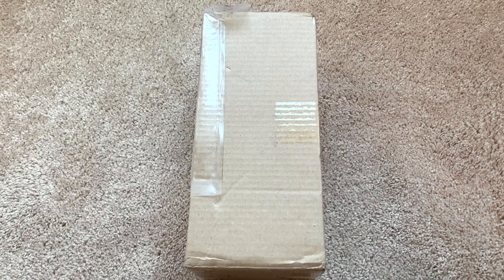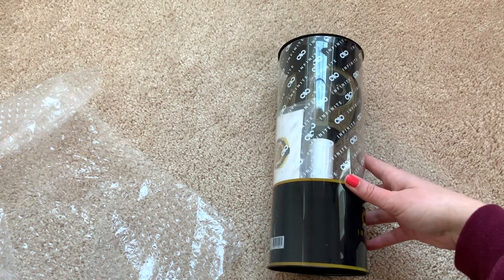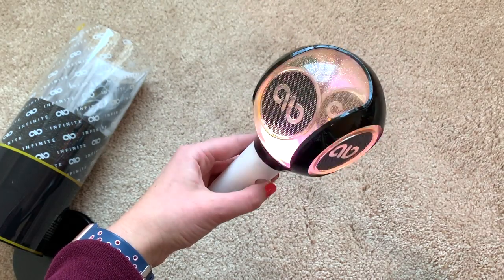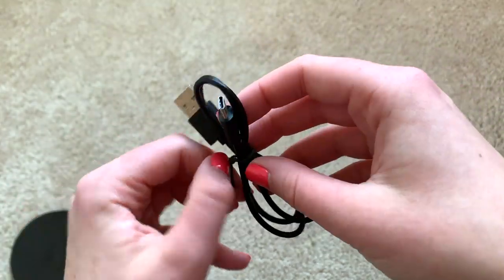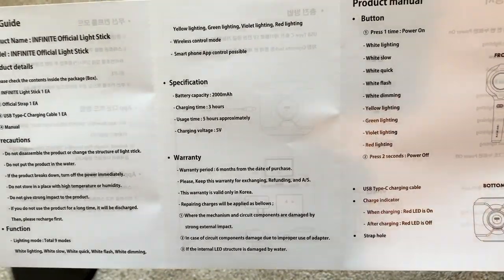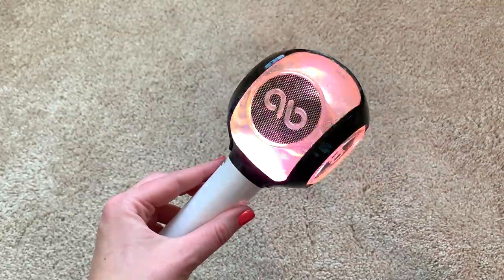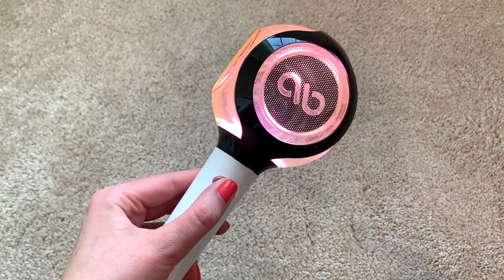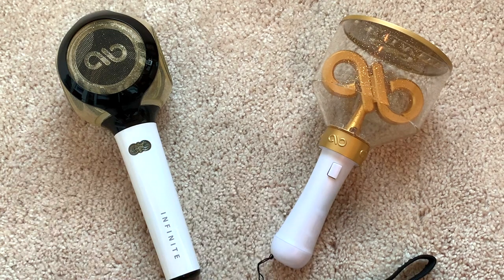💛😂A Ridiculous Unboxing of INFINITE 인피니트 Yeobong Ver 2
~✩♡Open Me!!♡✩~
CAN WE TALK ABOUT WHAT WOOLLIM MADE ME BUY IM-

Purchased from: GrapemusicCD on Ebay

💿 Upcoming Unboxings: 💿
📦 = Shipped

♡ NCT 127 We Are Superhuman (LE Version - Johnny)
♡ BUYEE HAUL 📦
♡ Zelo Distance [Normal Edition] 📦
♡Super Junior Super Show 7 DVD 📦
♡ Hayoung Oh Hayoung 📦
♡ Jinwoo Solo 📦
♡ Seventeen 3rd Full Album [All Ver]
♡ Everglow 2nd Single 📦
♡SuperM [Lucas + Group]

💿 Ordering: 💿